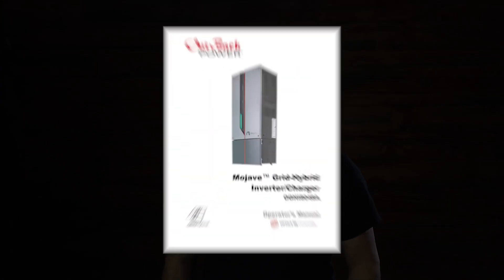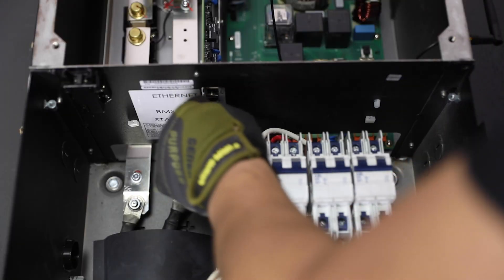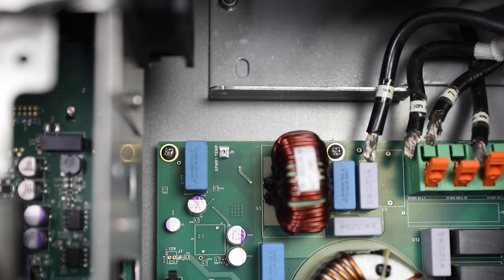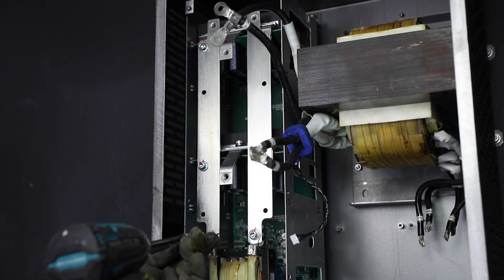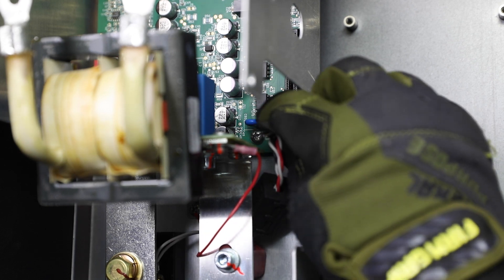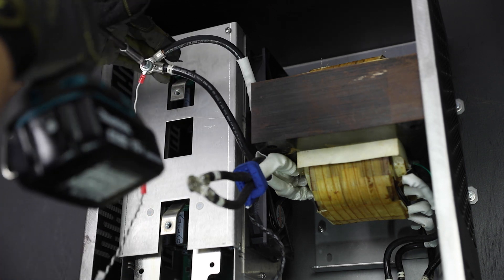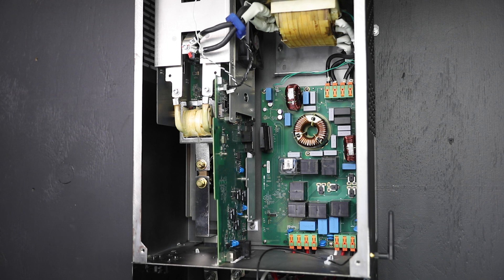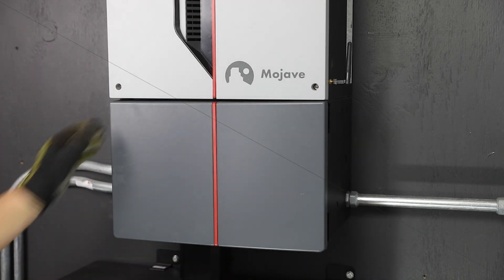Mojave Inverter/Charger: Servicing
A walkthrough of replacing all serviceable spare parts inside the Mojave Inverter/charger. Instructions are based on Mojave's operator's manual service instructions section:

SPARE-501 (Mojave Control Board) 01:47
SPARE-502 (Mojave AC Board) 02:40
SPARE-508 (Mojave Fan Module) 03:16
SPARE-506 (Mojave Power Module) 03:42
SPARE-504 (Mojave Carrier Board) 04:42